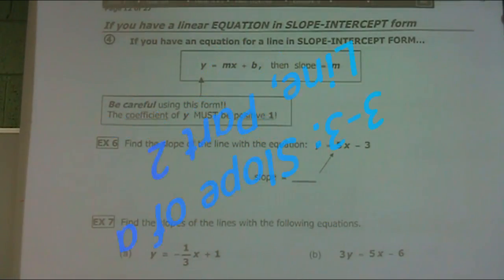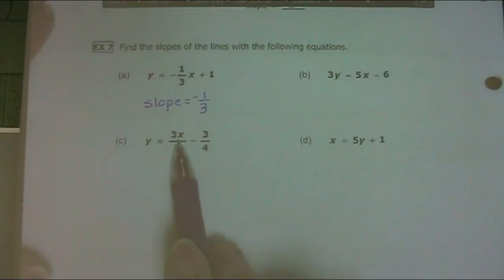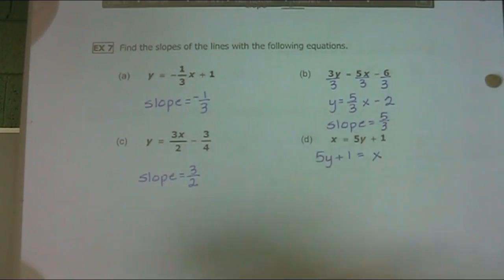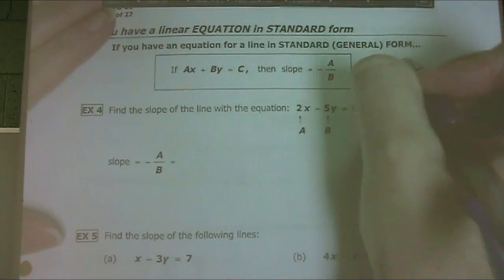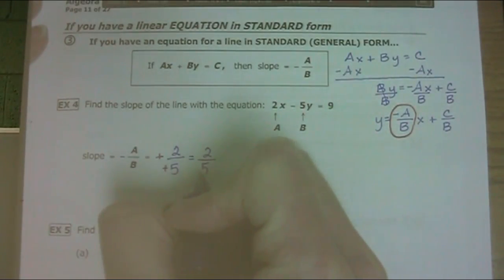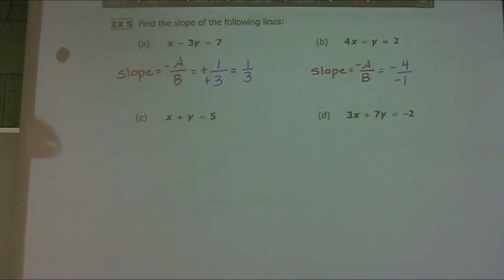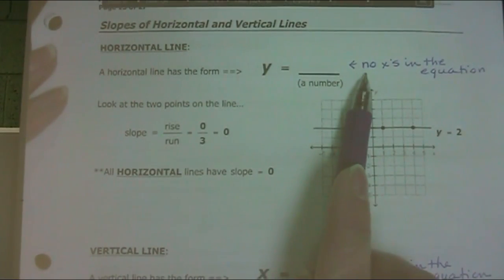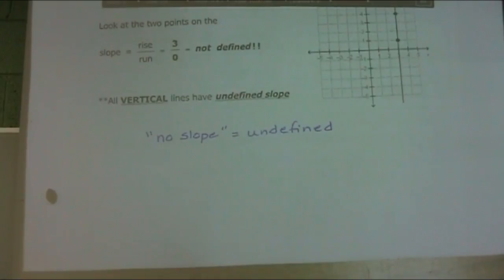§3-3: Slope of a Line Part 2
Find the slope of a line from its equation whether it's in slope-intercept form or standard form.